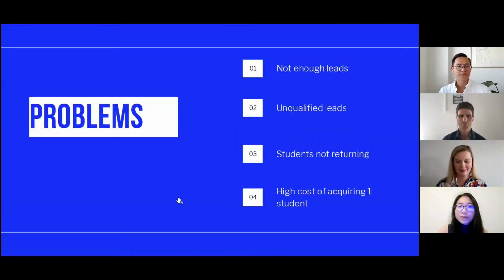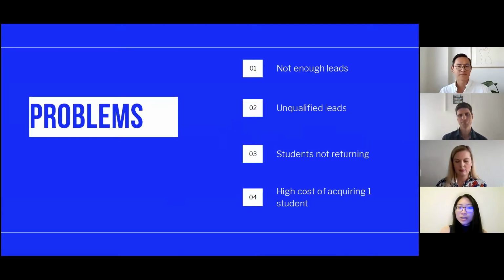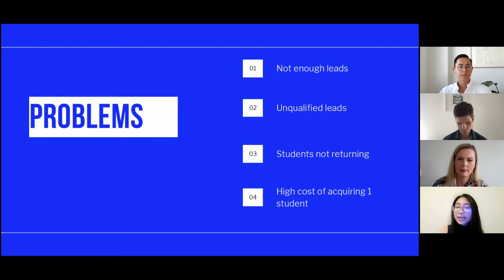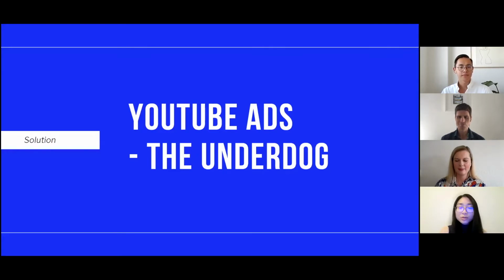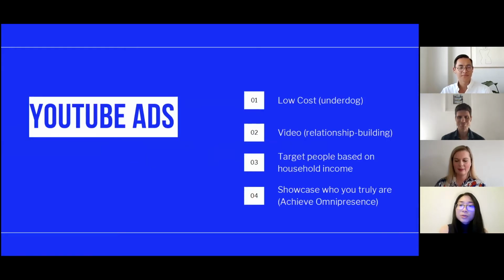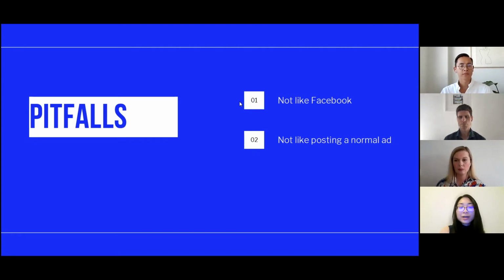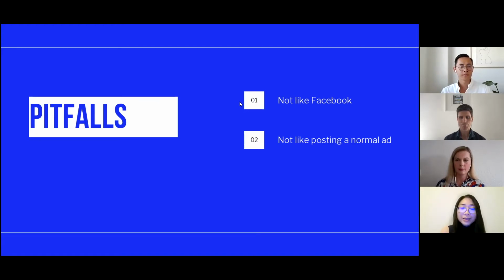How to Unlock Your Education Company with YouTube Advertising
With LearnCube's guest speaker, Viiven Tse, explains how tutoring and language businesses can take advantage of the second biggest search company on the planet - YouTube.

Vivien calls it an "underdog" digital marketing channel with so much potential.  When language and tutoring companies are clever with understanding the student/parent/customers' intention, they can build great ads that build relationships and lead to high quality leads.

We hope you enjoy the show :)

If you'd like to test out our classroom, you can sign up for a free 14-day trial of LearnCube's Virtual Classroom